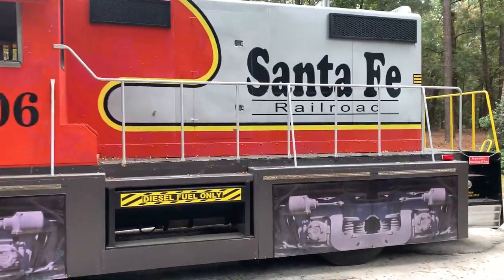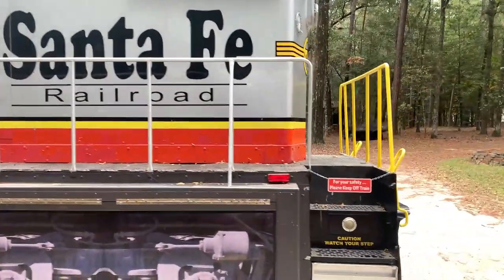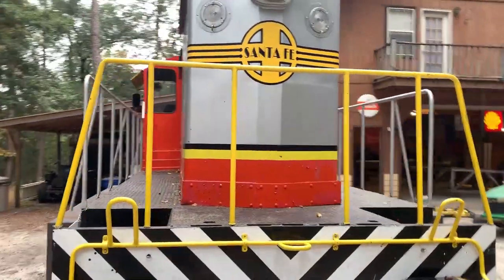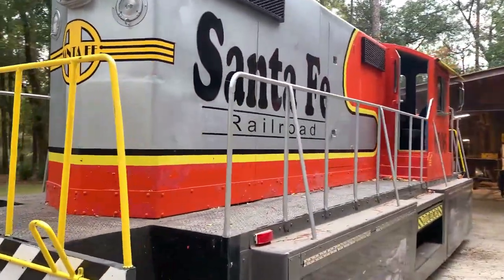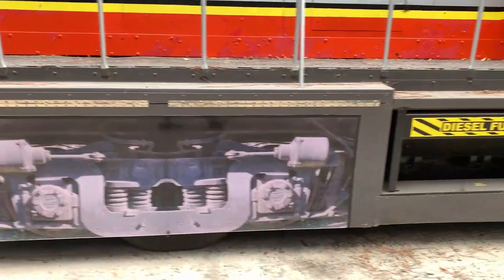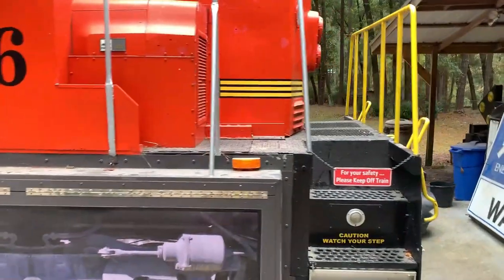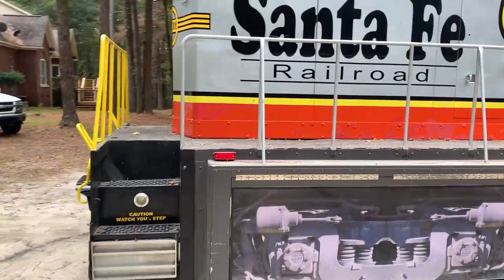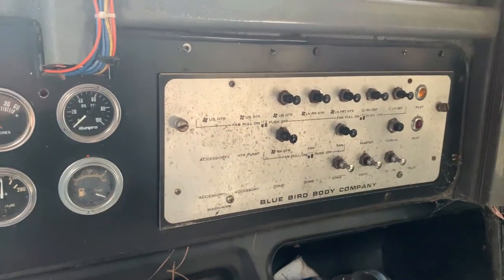Driving a Train! ...kinda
In this video I talk about my grandfather's one of a kind diesel locomotive!

Check out the Matt and Matt O Scale Podcast and Discord server!

Discord link can be found in the show notes of the latest episodes! Join us!